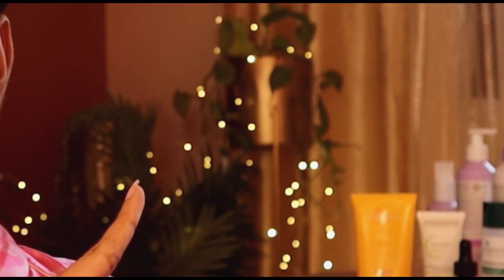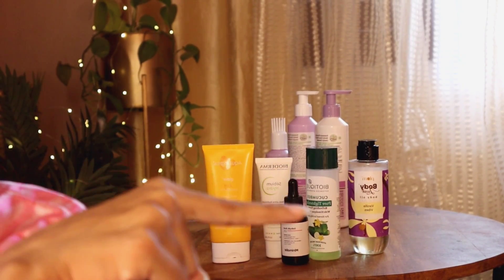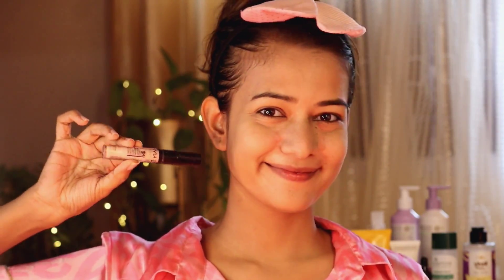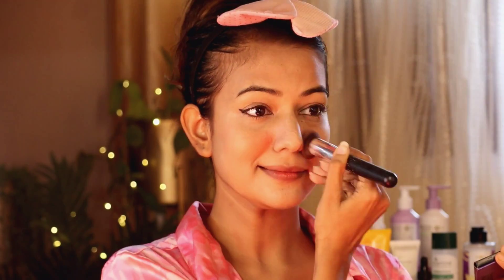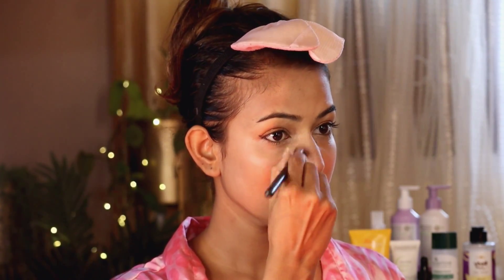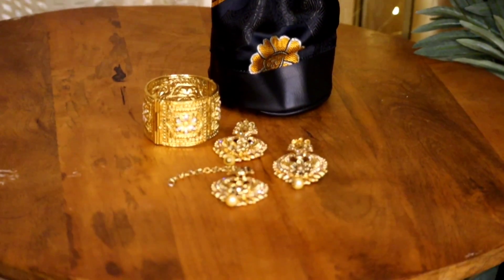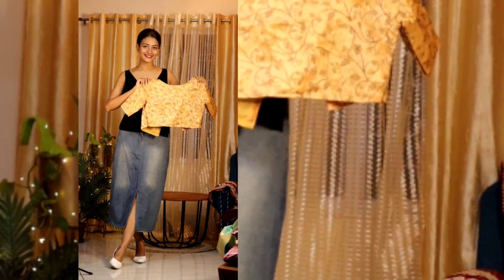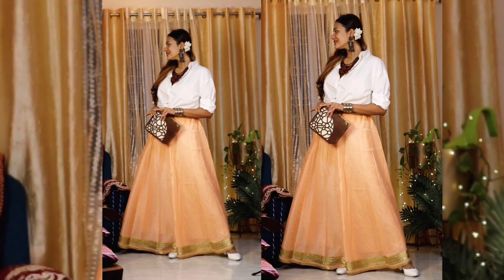Amazon Festive Lookbook l Amazon maxi skirt, bralette, shirt etc. grwm Charchita Sarma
Amazon Festive Lookbook | Styling 1 skirt in different ways | Festive Mix & Match ideas 2023| Makeup| Charchita Sarma

Link of the products :

Clothes & Jewellery

Amazon Great Freedom Sale is Live for from 4th -8th August.
Prime members get access from 3rd Aug 12 noon
1,000+ Top Brands, Great Prices &  unbeatable deals on 4Lakh+ Styles.

FAQ's about me:
My Name: Charchita Sarma
My age : 21
Educational Qualification : Pursuing Graduation from University of Delhi
My Height : 5'7"
My Size : M